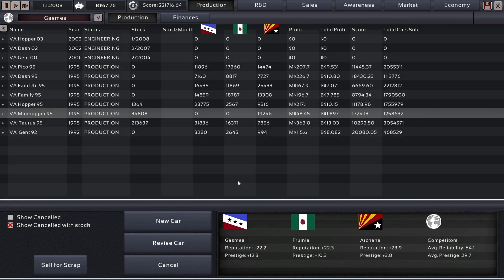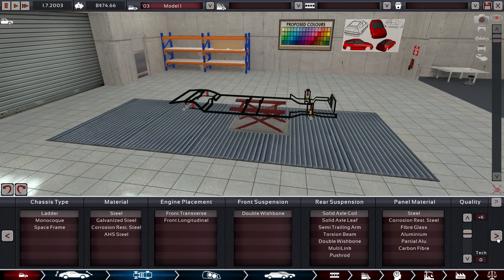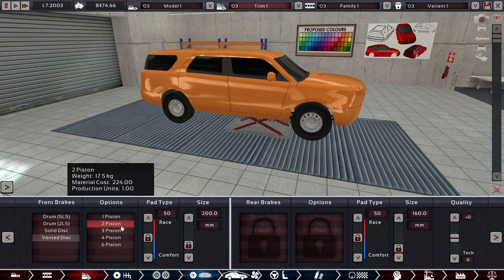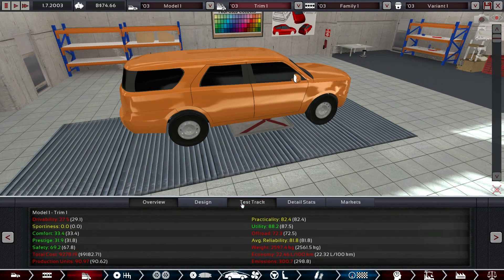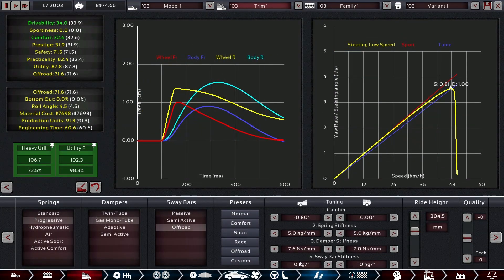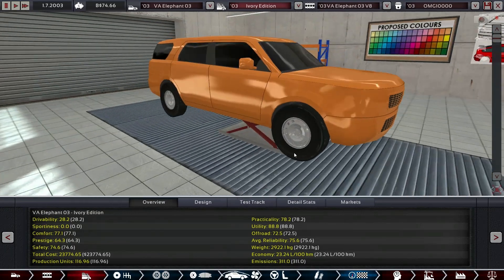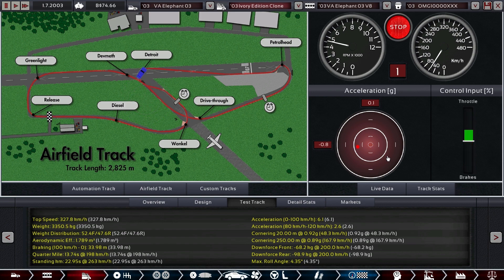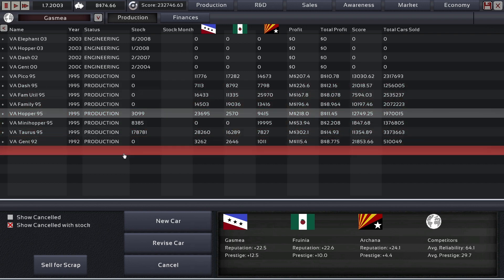Automation LC V2 Ep.30: Archanan Safari Express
Our CEO clearly has gone mad... wtf is THAT!?